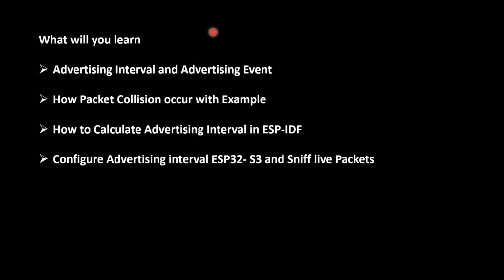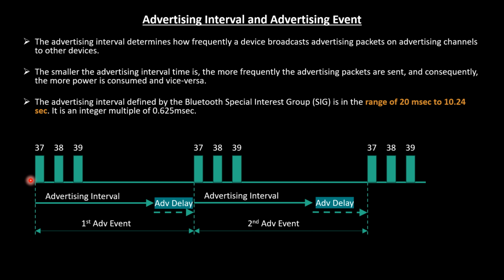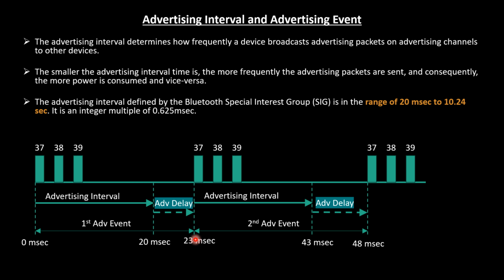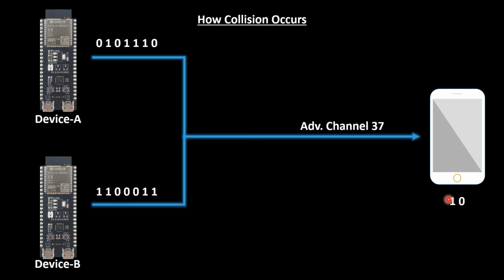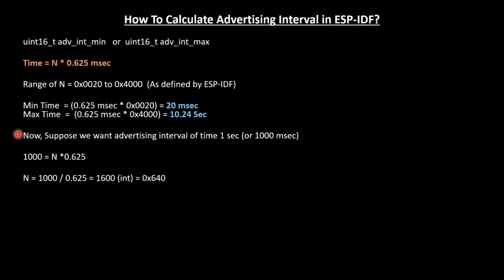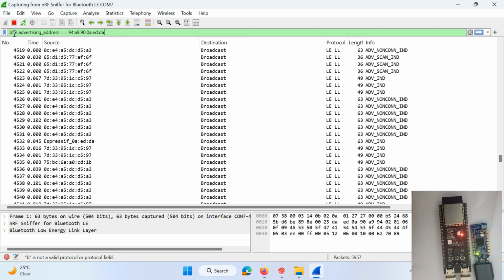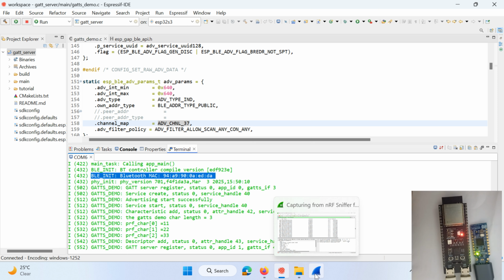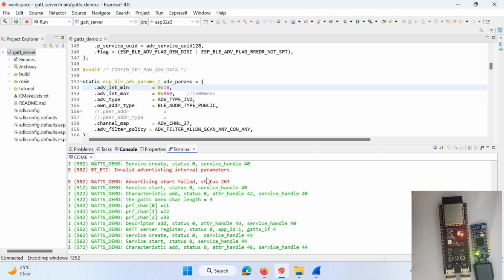Tutorial ESP32 Bluetooth Advertising Interval | How to Configure | Related Concepts Explained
In this video, we cover the following key topics related to ESP32 and Bluetooth Low Energy (BLE):

1. How to configure the ESP32 Bluetooth Advertising Interval

2.  Sniffing live BLE packets using Wireshark for real-time analysis

3. Explanation of Bluetooth SIG and the Bluetooth Core Specification with practical examples

4. Understanding the Bluetooth Advertising Event and its significance

5.  Detailed explanation of Advertising Delay with simple examples

6. What causes Packet Collision in Bluetooth communication, explained with easy-to-understand examples

7. Tips and insights to optimize BLE advertising parameters on ESP32

Perfect for developers, hobbyists, and anyone interested in BLE technology and ESP32 projects.

bluetooth tutorial
bluetooth tutorial android studio
tutorial bluetooth proton saga
bluetooth tutorial for beginners
 tutorial bluetooth bezza
tutorial bluetooth myvi
tutorial bluetooth alza
tutorial bluetooth pc
tutorial bluetooth axia
tutorial bluetooth axia baru
esp32 ble
esp32 ble tutorial
esp32 ble gamepad
esp32 ble keyboard
esp32 ble server and client
esp32 ble mesh
esp32 ble example
esp32 ble ota
esp32 ble beacon
esp32 ble mouse